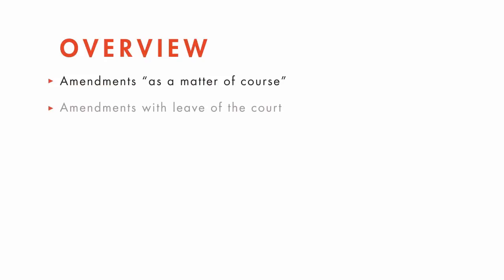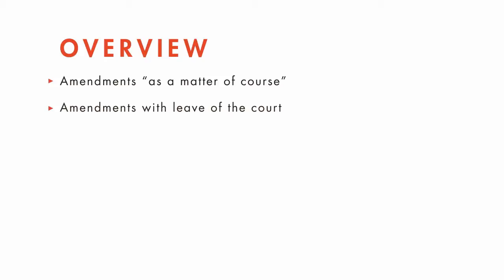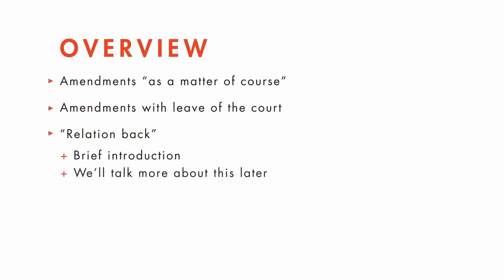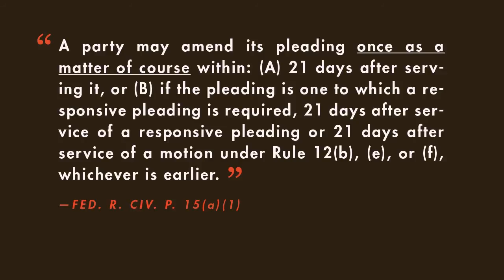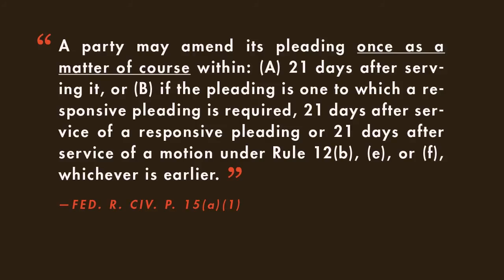Civil Procedure tutorial: Amendments to Pleadings under Rule 15 | quimbee.com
A brief excerpt from Quimbee's tutorial video on amendments to pleadings under Rule 15.

This video is just one part of our "Pleadings" tutorial, which teaches you about the various types of subject matter jurisdiction, including diversity jurisdiction, federal questions jurisdiction, removal jurisdiction, and supplemental jurisdiction.

"Pleadings" table of contents:

1. Service of the Summons and Complaint
2. The Complaint, the Answer, and the Pre-Answer Motion
3. Default Judgment
4. Failure to State a Claim
5. Amendments to Pleadings under Rule 15
6. Federal Rule 11

The "Pleadings" tutorial also contains quizzes and a test to gauge your understanding of the concepts discussed in the videos. You can even earn the "Subject Matter Jurisdiction" merit badge.